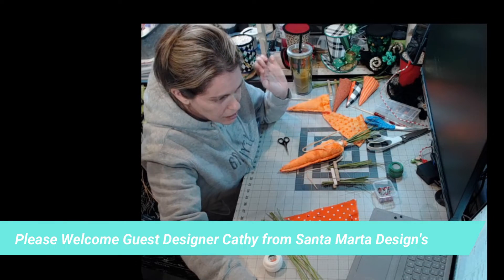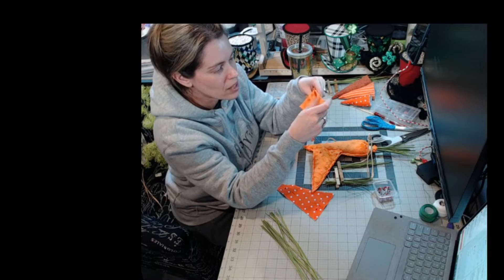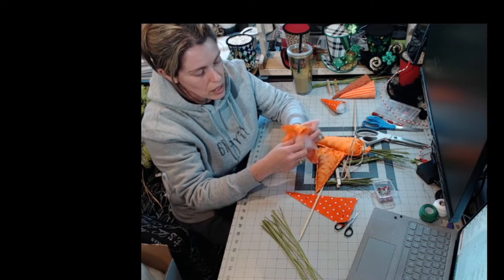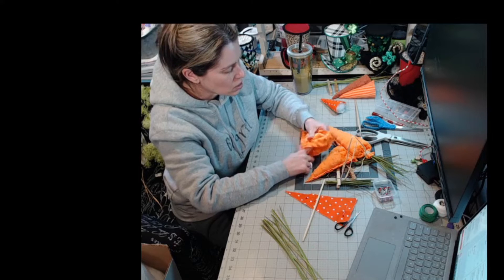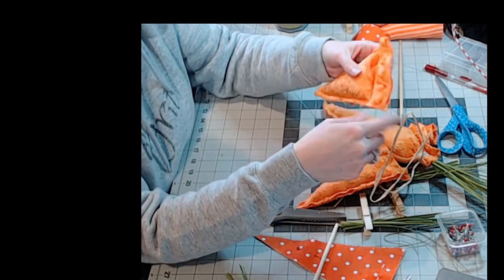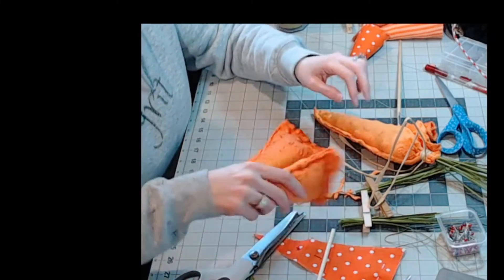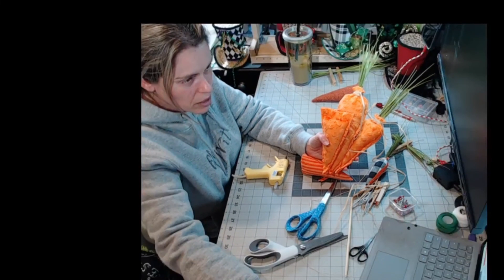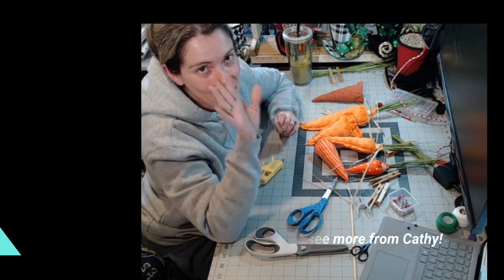How to make Carrot Wreath Attachments - with Guest Designer Cathy from Santa Marta Design's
You are watching a replay of a Facebook Live!
Thank you for your support!  Please come back every week for new videos!

While I was away from my Craft Room due to having hand surgery Cathy from Santa Marta Designs was filling in for me and showing you how she makes some of her amazing wreath embellishments.  Here is a video on the Carrot Wreath Attachments she did.

You can find these by going to her shop